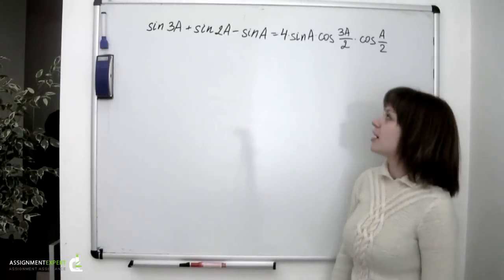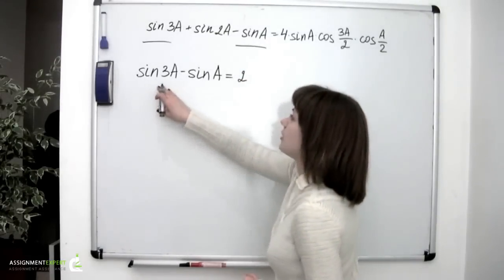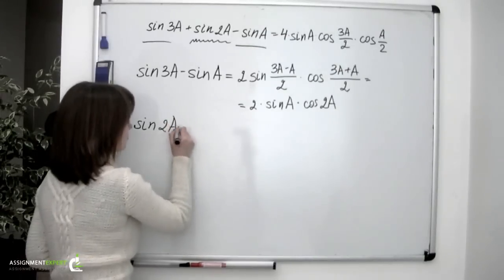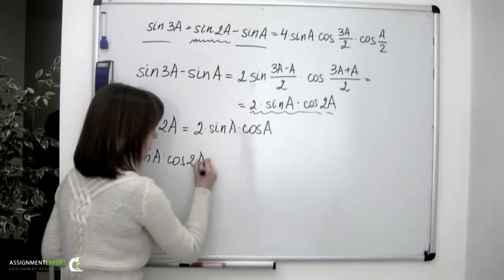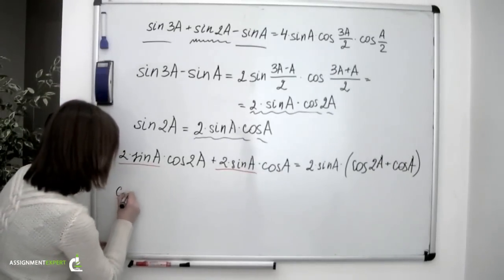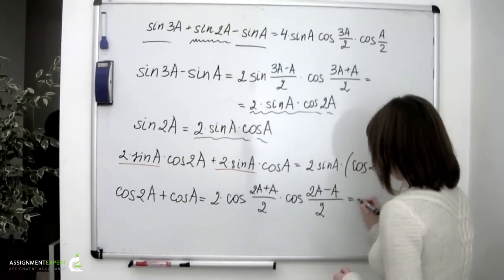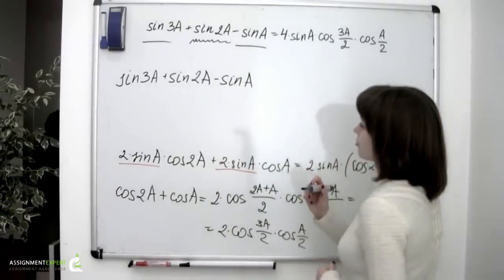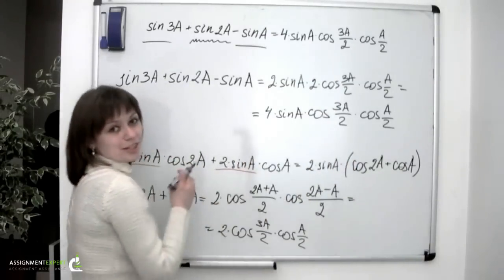Trigonometric Equality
The video shows how to prove particular trigonometric equality.
Initial problem is the following: it's required to prove trigonometric equality sin(3A)+sin(2A)-sin(A)=4sin(A)cos(A/2)cos(3A/2)

Math Help: Trigonometry